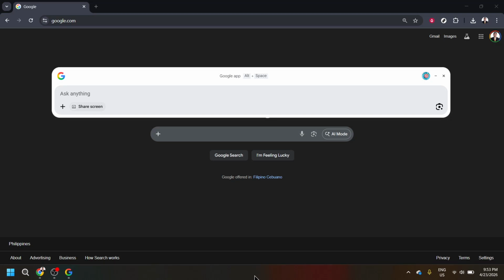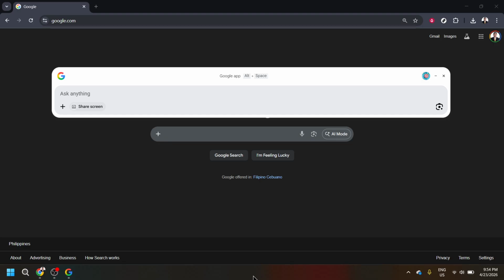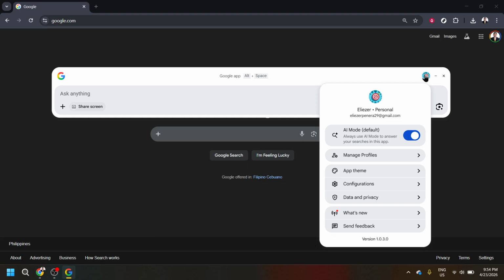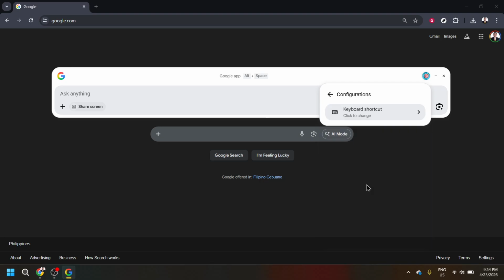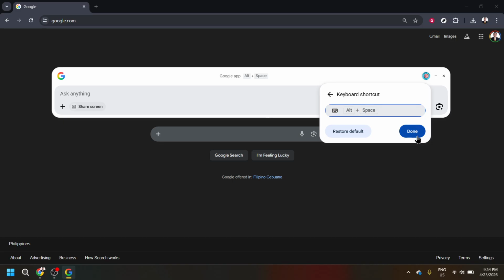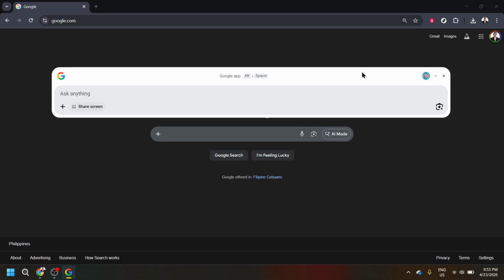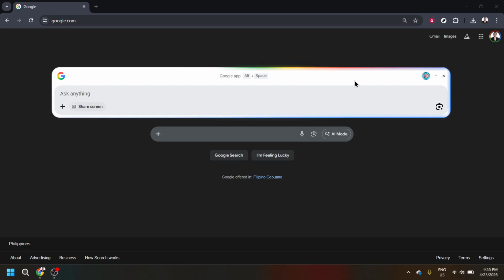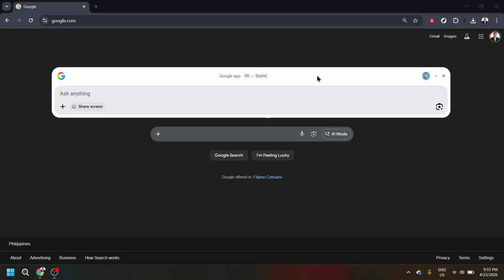How to Change Keyboard Shortcut in Google Gemini Windows App (Updated 2026)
In this video, we discuss how to change keyboard shortcut in Google Gemini Windows app. We'll walk you through customizing the Gemini shortcut to your preferred key combination, and show you how to modify the default Alt+Space trigger. If you're looking to set up or adjust the Gemini keyboard shortcut, this tutorial covers the configuration steps and troubleshooting tips.

00:00 Introduction
00:13 Open Google Gemini App
00:39 Select Configurations
00:50 Open Keyboard Shortcut Setting
01:06 Click to Change Shortcut
01:17 Press New Key Combination
01:29 Shortcut Tips and Troubleshooting
02:09 Test Your New Shortcut
02:32 Summary of Steps